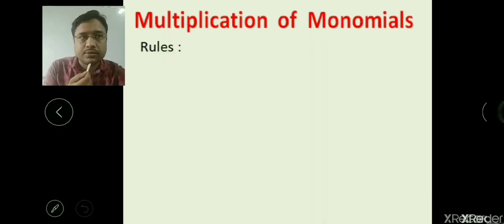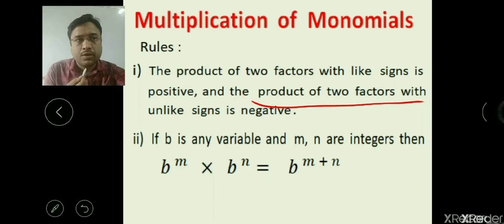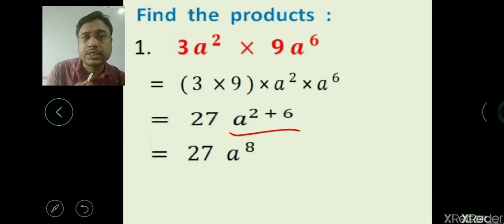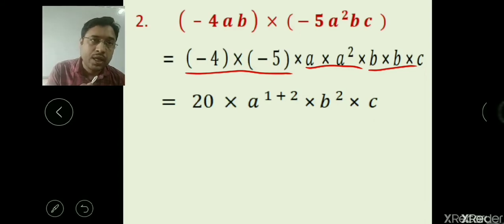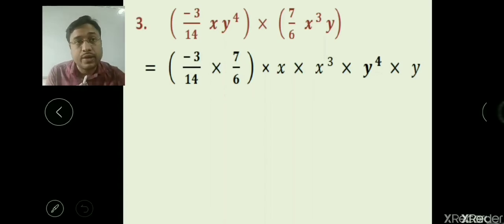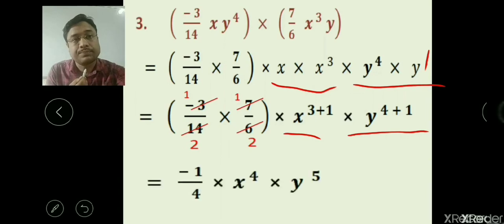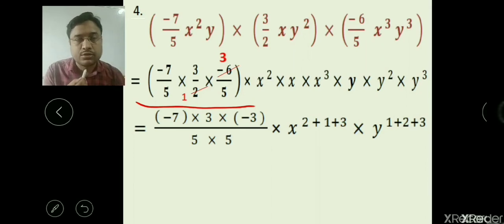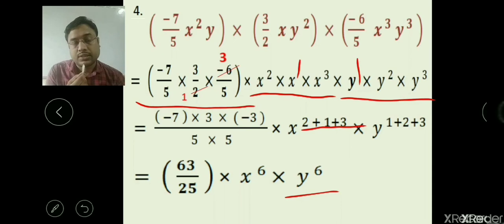Multiplication of Algebraic Expressions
Class 7 Maths. Multiplication of Monomials